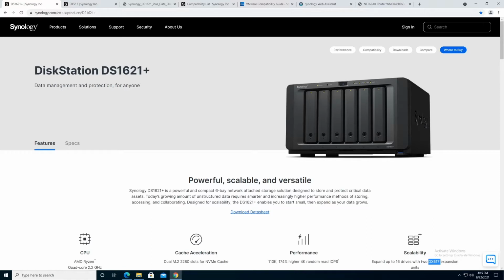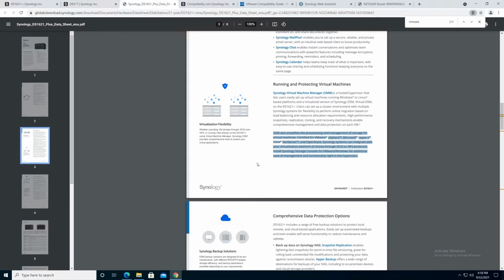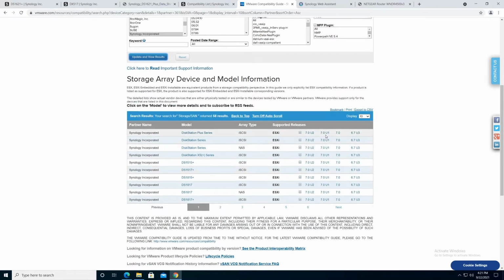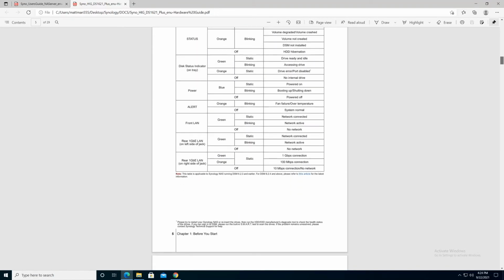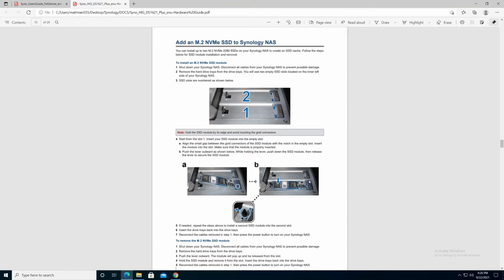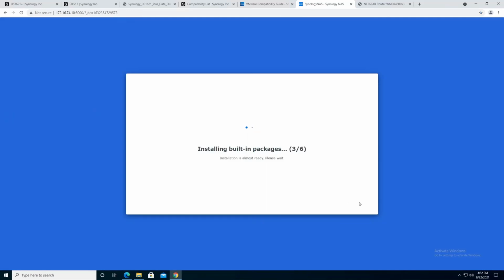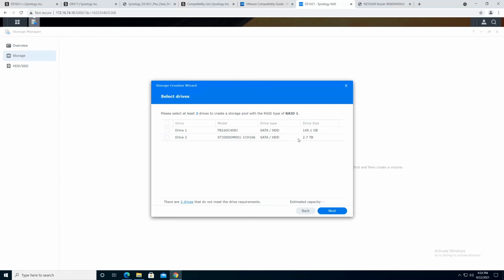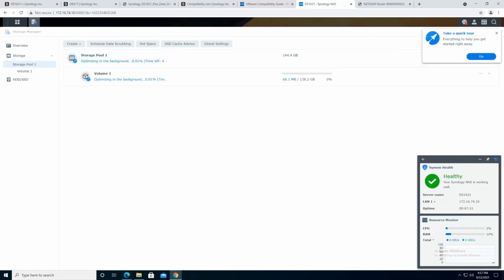10Gbe NAS Home Lab: Part 6 - Initial Setup Synology DS1621+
In this video I start to setup the DS1621+.  I cover where to find the basic information on this NAS and its alignment to the VMware HCL. From there I demonstrate the initial setup of the DS1621+.  This is a very basic initial setup video and more advanced topics are soon to come.

Notes:
- At the 10:50 mark I mentioned the NVMe were horizontally mounted in the NAS, this is incorrect they are vertically mounted.  Just said it backwards for some reason :)